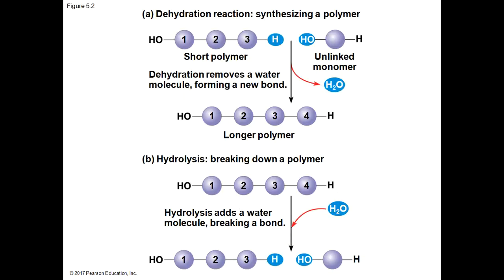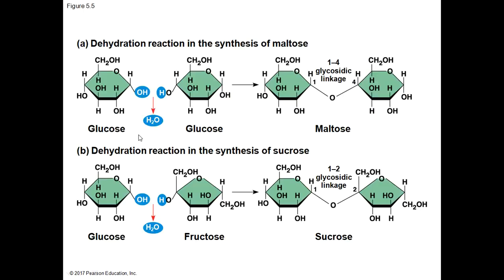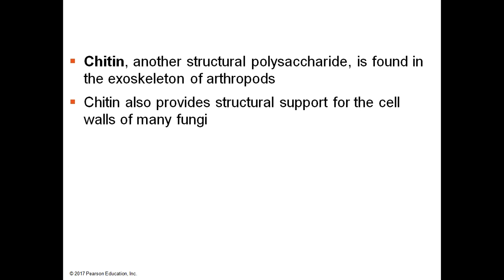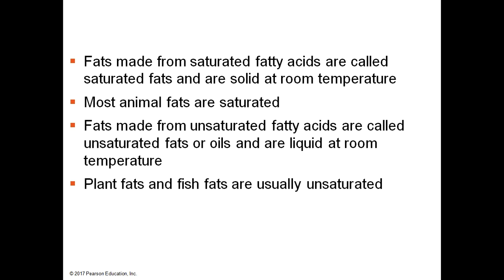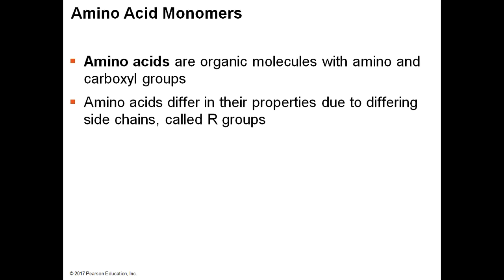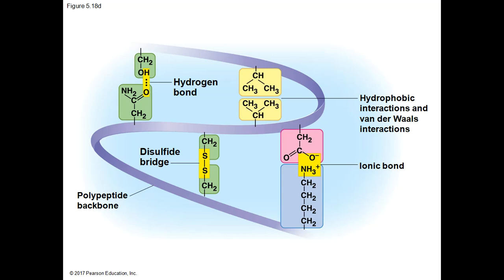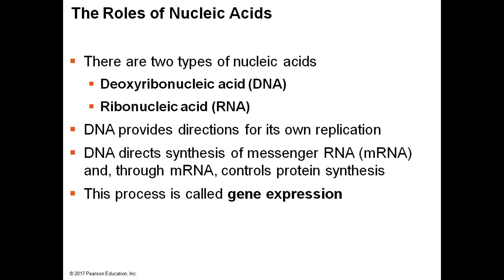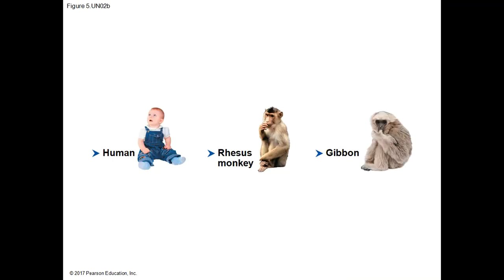Chapter 5 Test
AP Biology Chapter 5